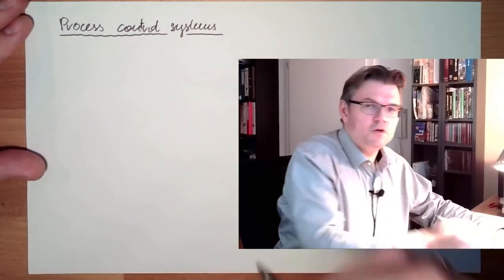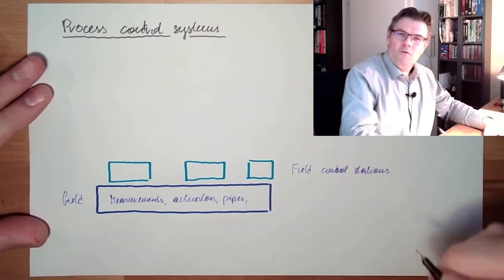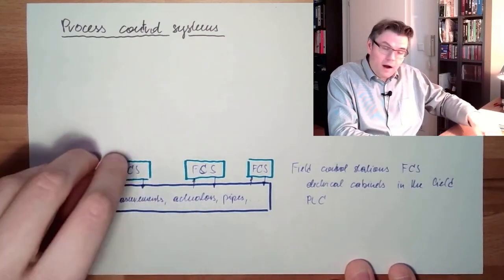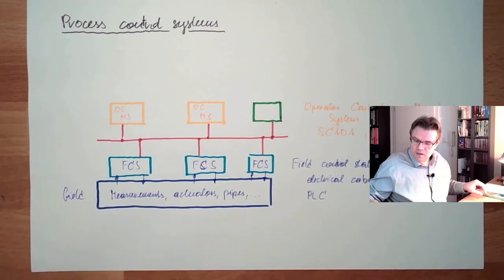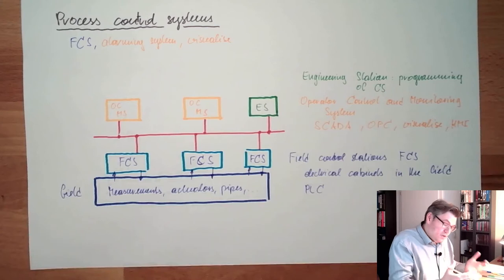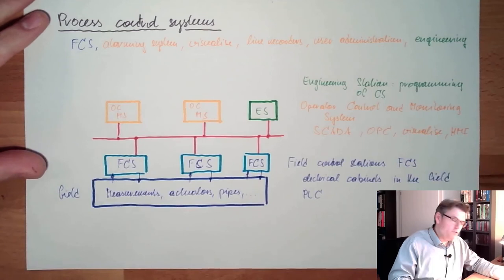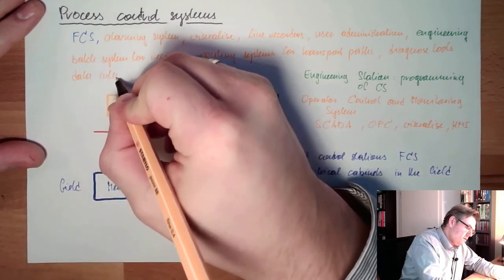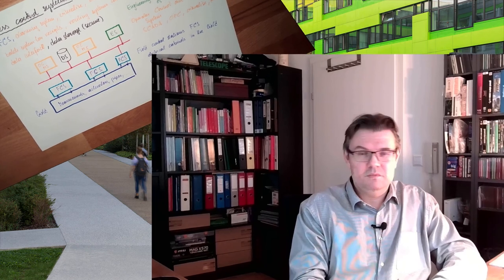Automation 04: Process Control System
Now we look a little bit deeper in how a process contorl system looks like. What are there for components and what are their tasks?